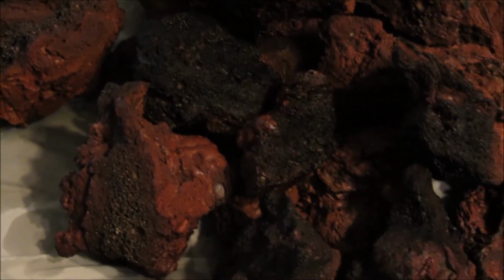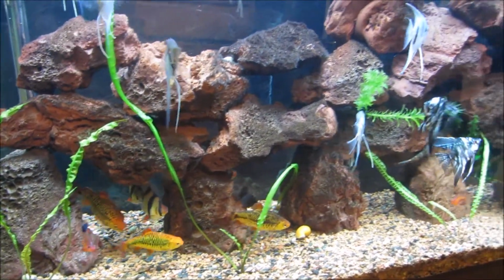March 2017 55 G Tank Update